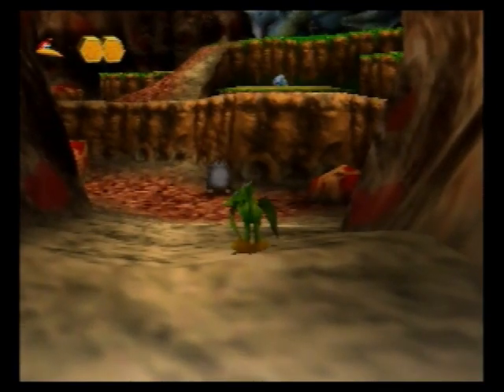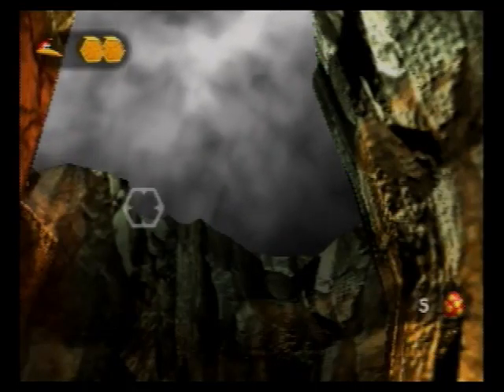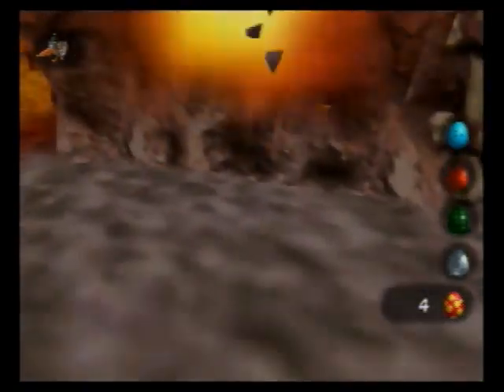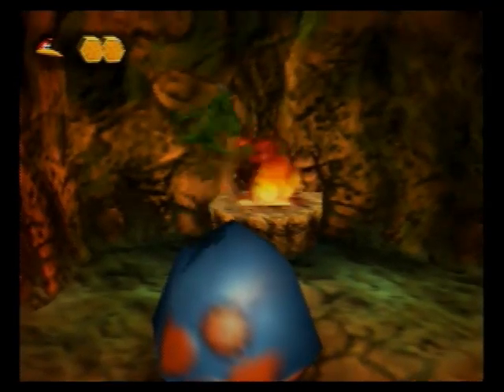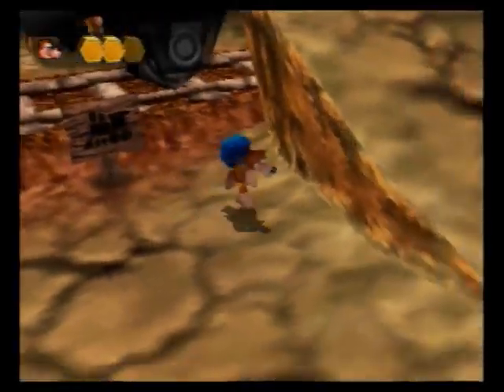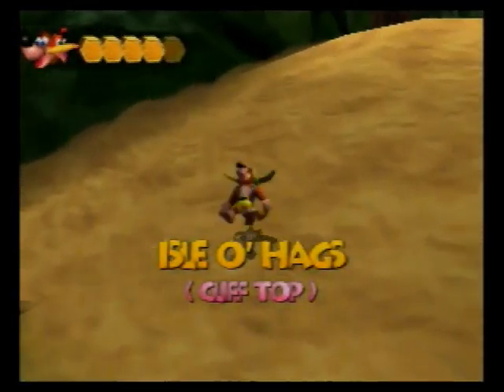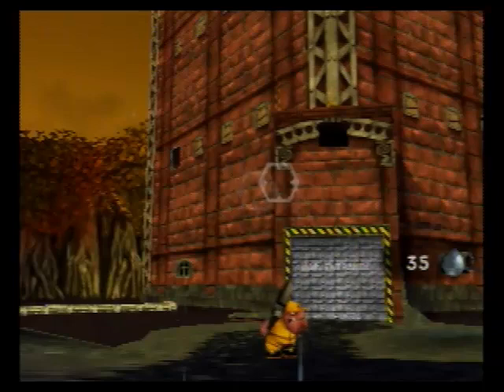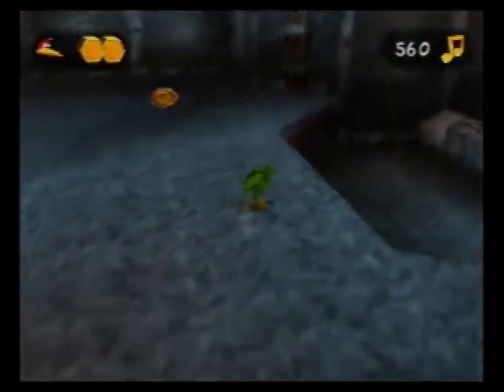Banjo-Tooie With Glitches - Part 8: Who Needs Trains When We Have Eggs?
In this part, I show off how useful Clockwork eggs can be.